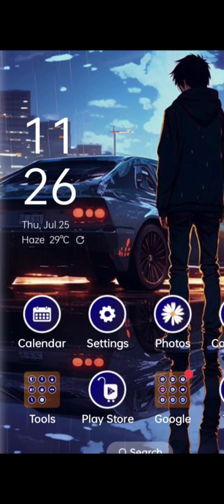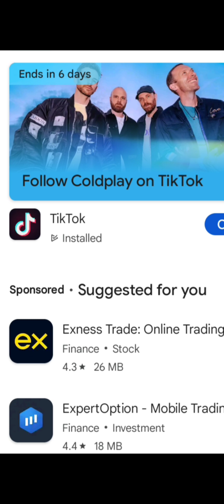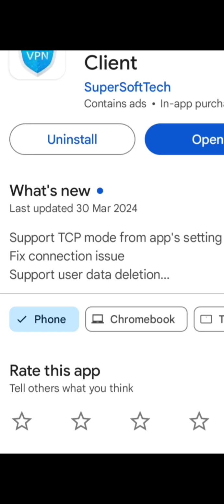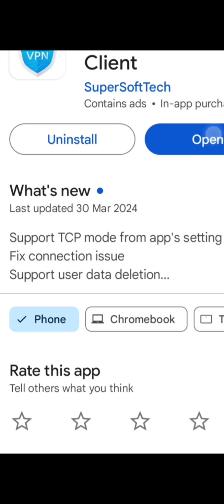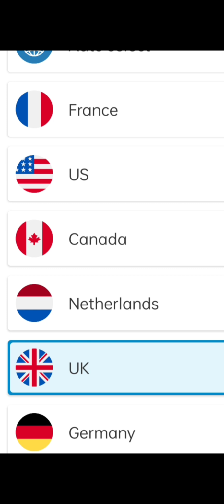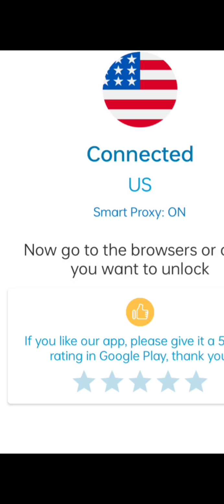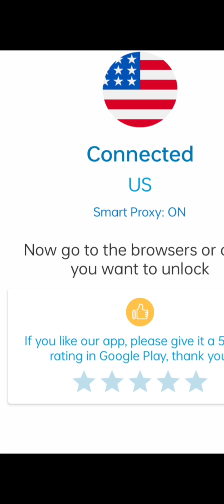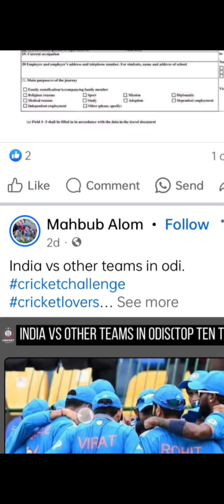How to unlock Facebook YouTube and other Social Media using VPN